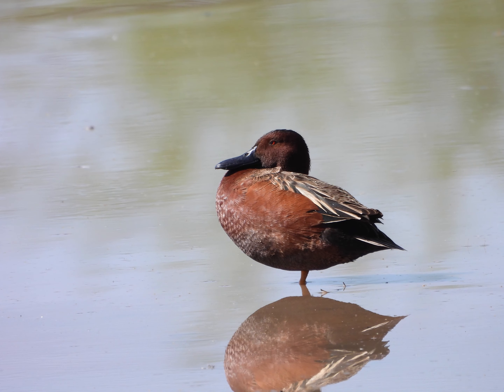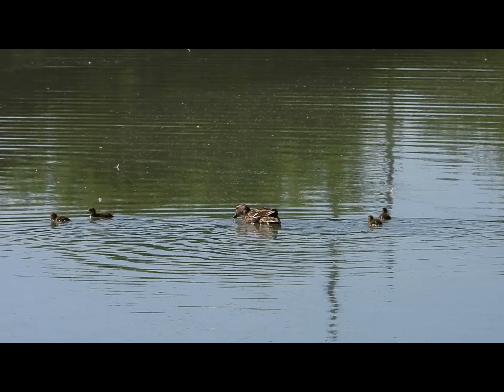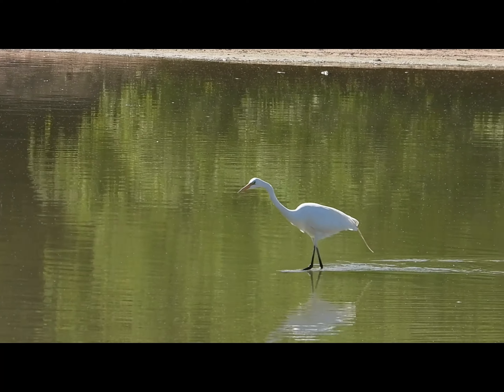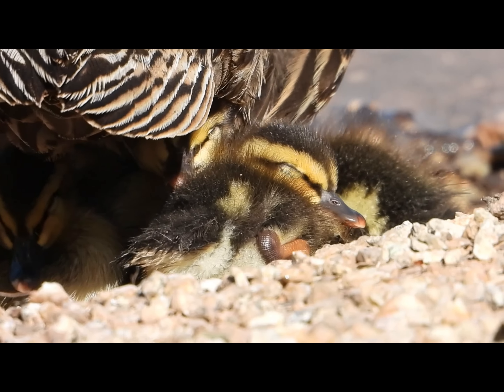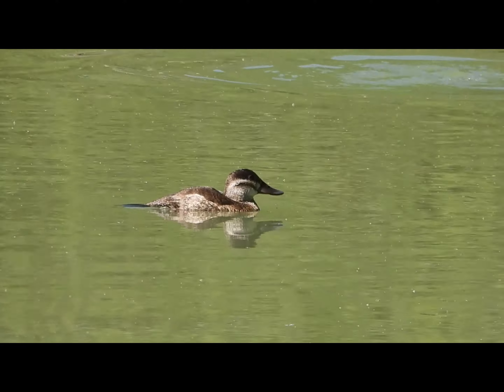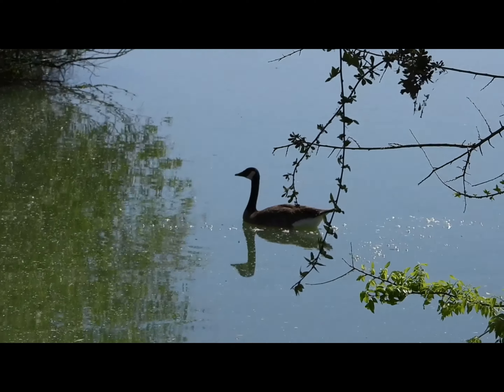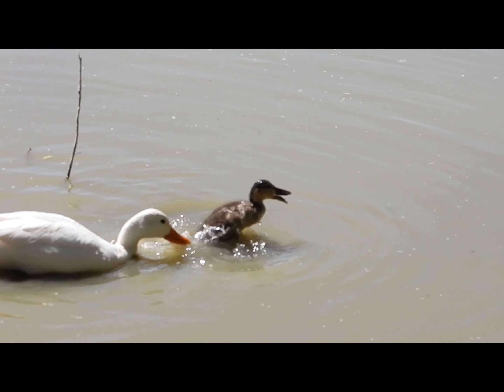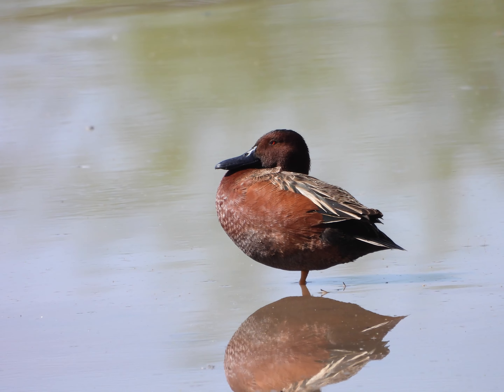Adventures At Gilbert Riparian Preserve (100 Subscriber Special)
I just hit 100 subscribers so I took almost 2 hours of my time to make this amazing video for all of my subscribers to watch. thank you for 100 subscribers.